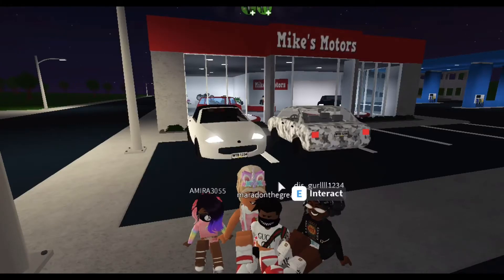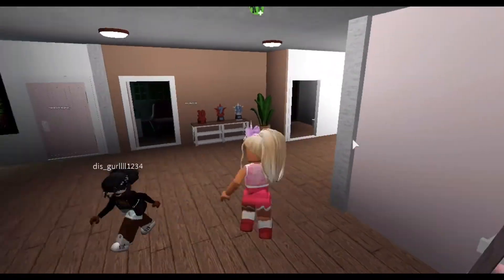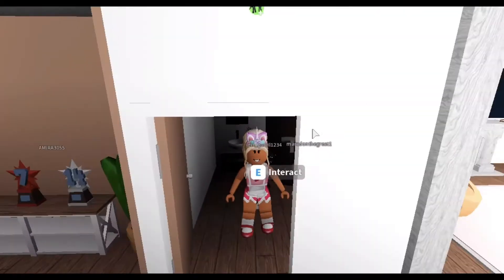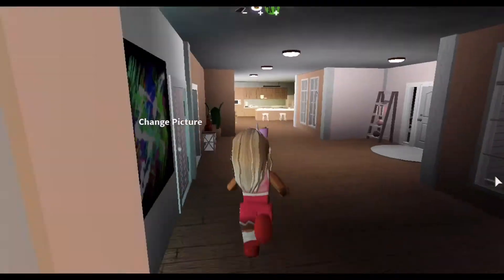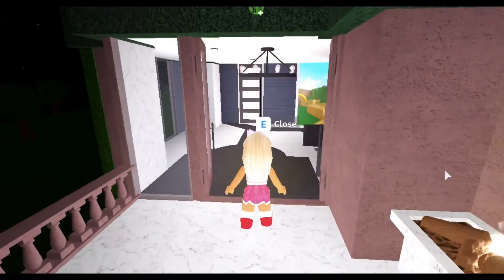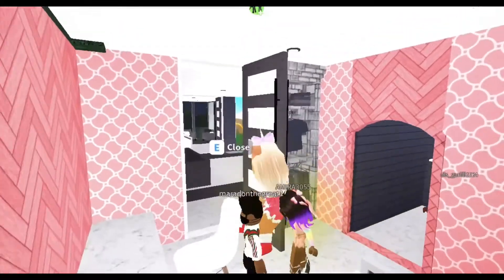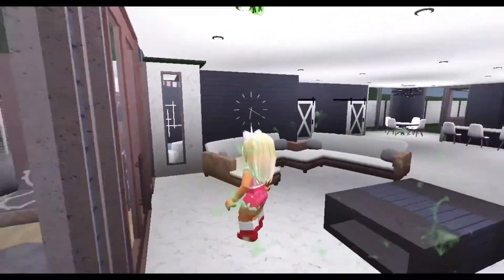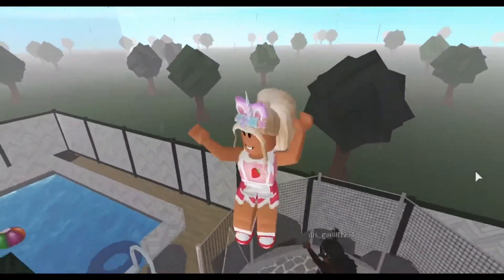We Went HOUSE SHOPPING! OUR DREAM HOUSE | Roblox Bloxburg Roleplay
We went house shopping today as a a family in Bloxburg looking for a bigger house. Our old house was getting too small for all of us. Which house did you like better?